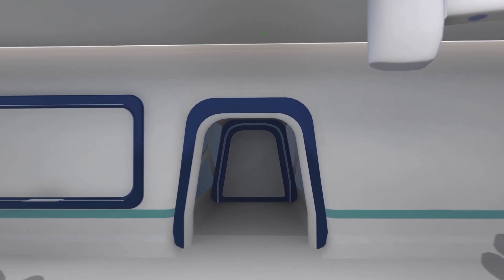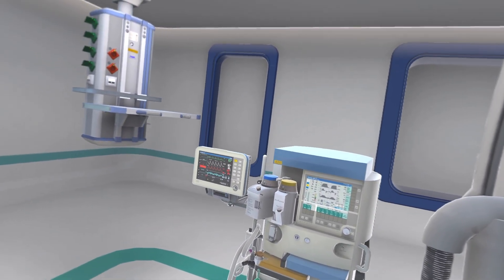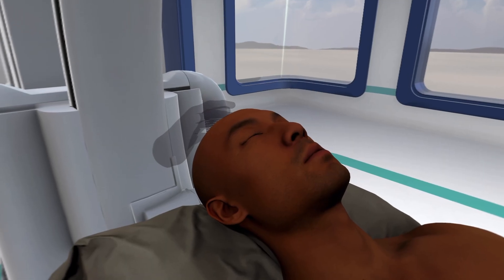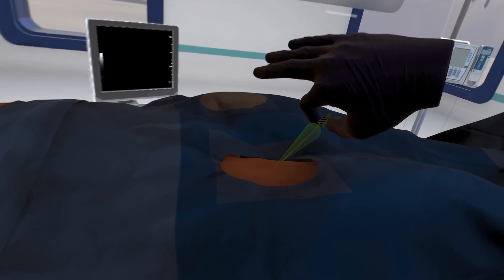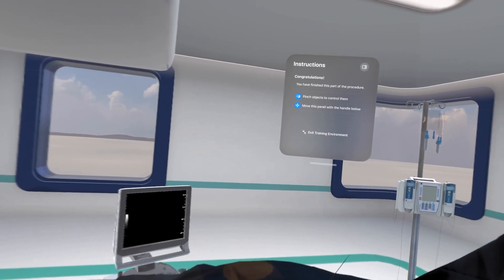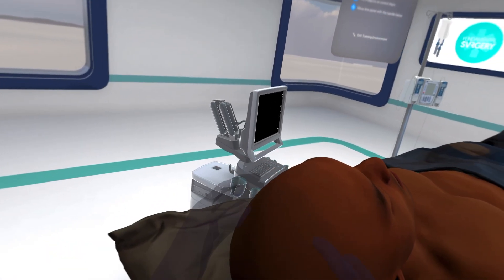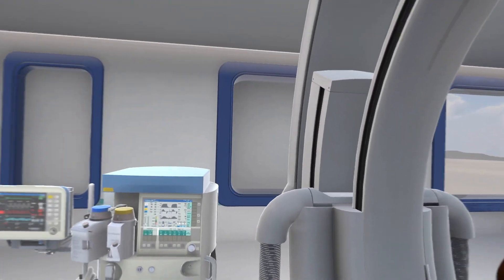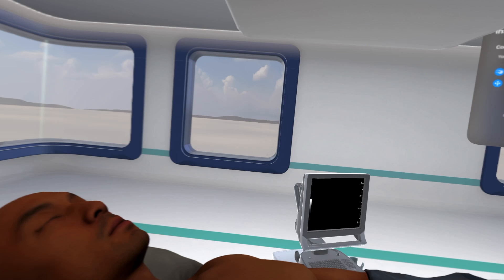Preparing for Surgery With the Apple Vision Pro was INSANE!!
🩺✨ What if the future of surgery isn’t just robotic… but spatial?

Step inside the operating room of tomorrow as I use the Apple Vision Pro to experience what it’s like to be a surgeon powered by spatial computing and AI. In this video, I explore how Vision Pro transforms medical environments—overlaying real-time data, 3D anatomy, and AI-assisted insights directly into a surgeon’s field of view.

From medical teaching and surgical simulations to hospital training and next-generation procedures, this is where VR, AI, and healthcare collide. Imagine learning complex operations hands-free, visualizing organs at true scale (yes… giantess-level detail 👀), and collaborating with other doctors in immersive virtual operating rooms—without ever touching a screen.

This isn’t science fiction. This is the Apple Vision Pro redefining medicine.

🔥 In this video you’ll see:

How Vision Pro could change surgery & medical training

AI-powered overlays for real-time decision making

Immersive VR hospital environments

The future of teaching surgeons with spatial computing

Why Apple Vision Pro might be the most important medical tool of the decade

Whether you’re into medical technology, AI, VR, or just curious how far the Vision Pro can really go—this is a must-watch.

👇 Drop a comment and tell me:
Would you trust a surgeon using Apple Vision Pro?